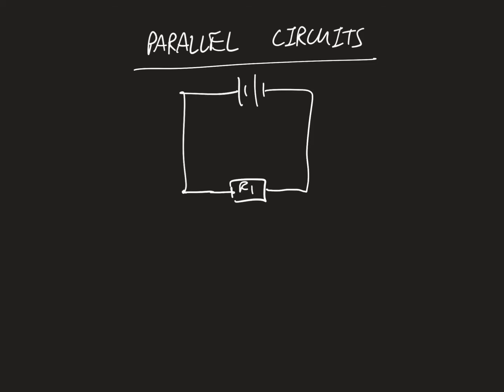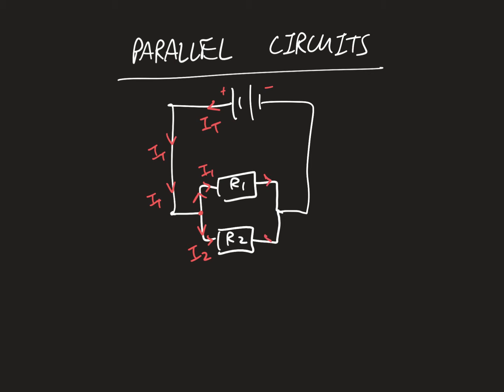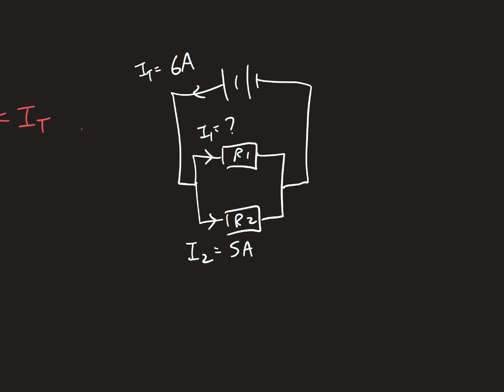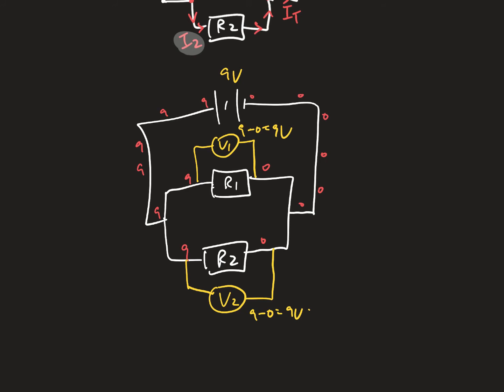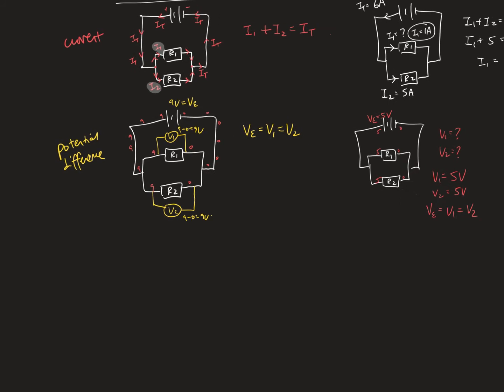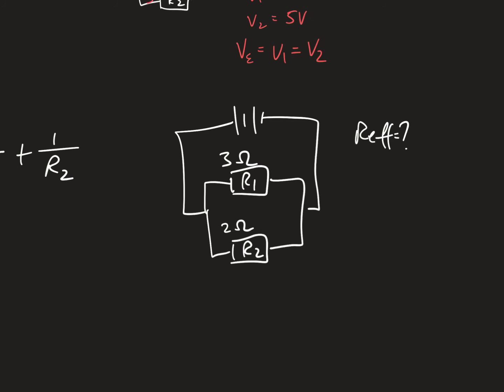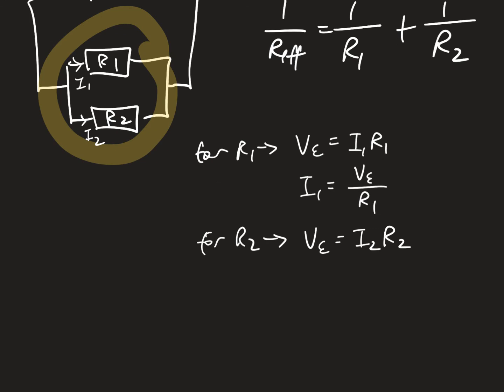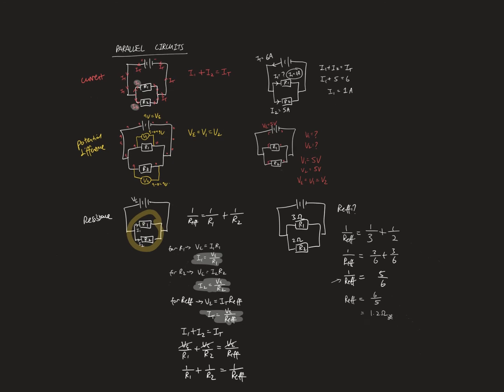Parallel circuits (O levels DC circuits) [part 2]